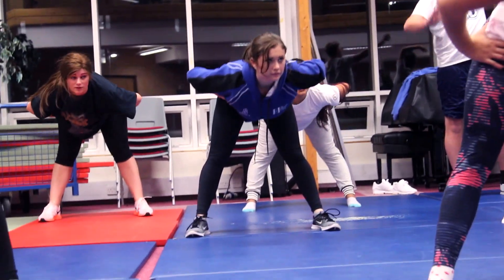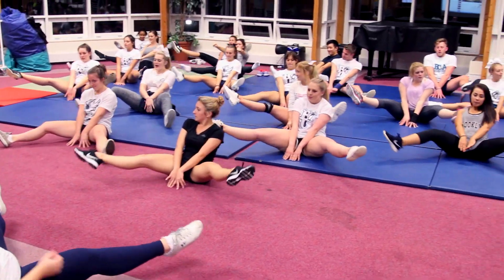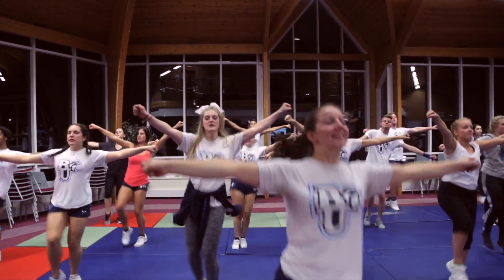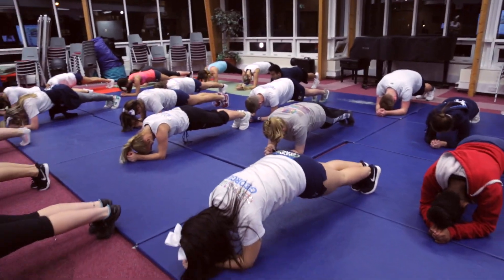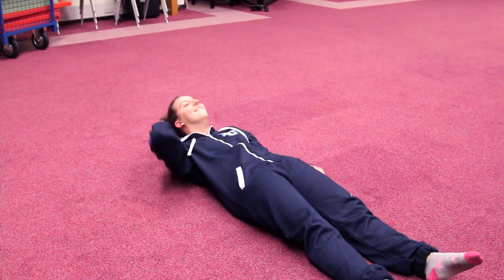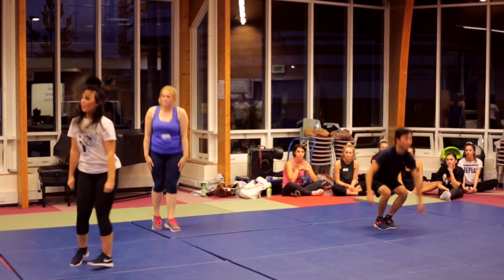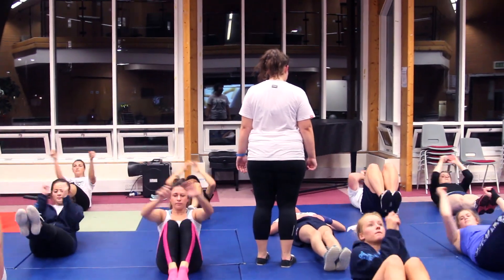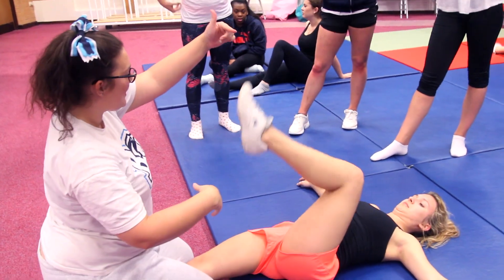Cheer Degree Episode 04: We Work Out